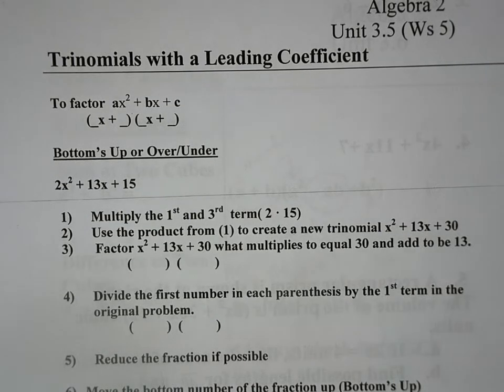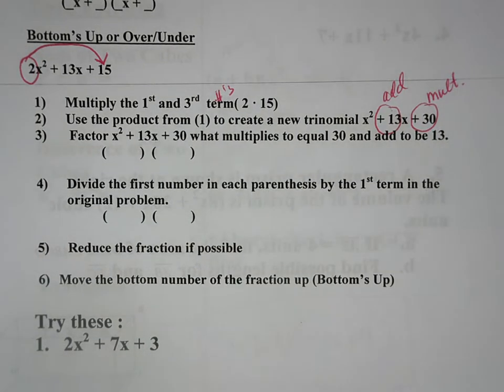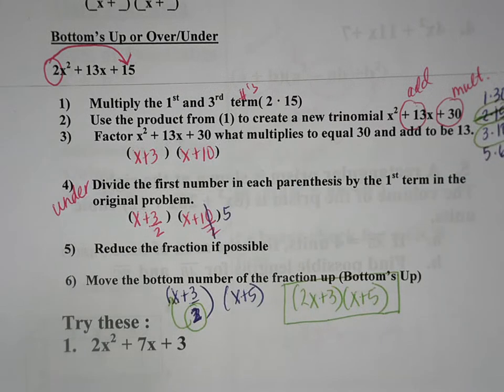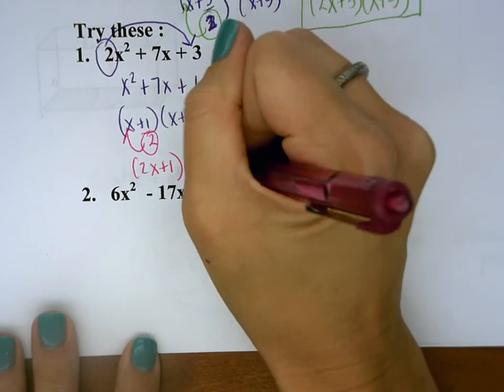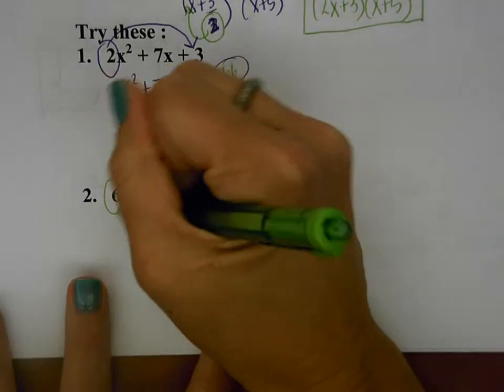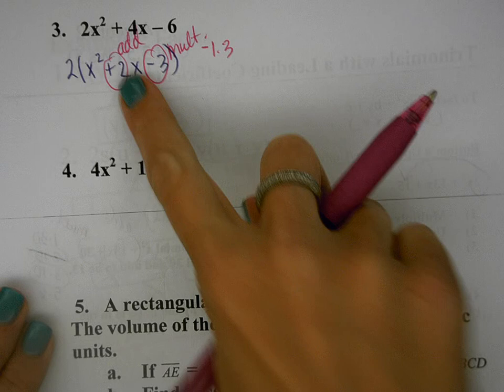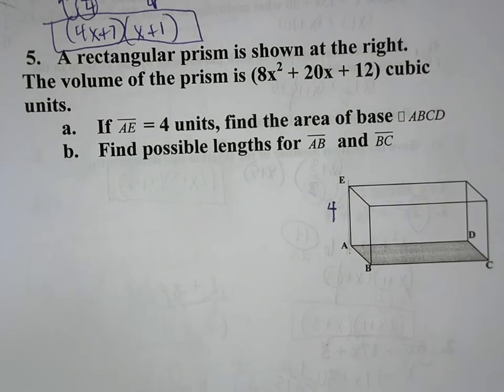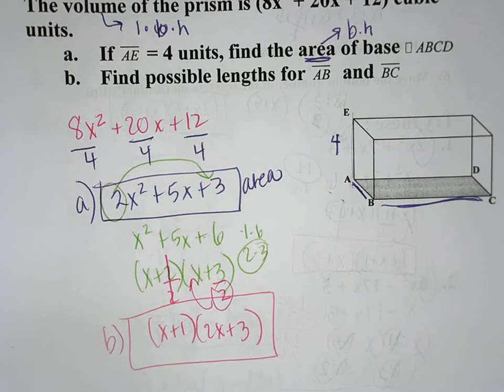Alg 2 Notes Unit 3 5